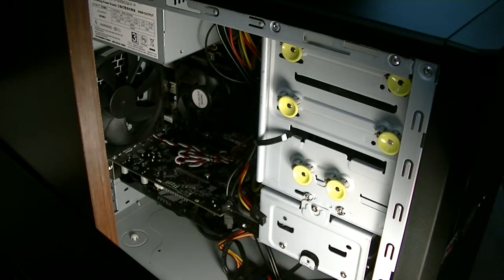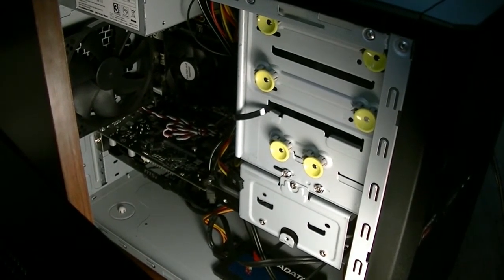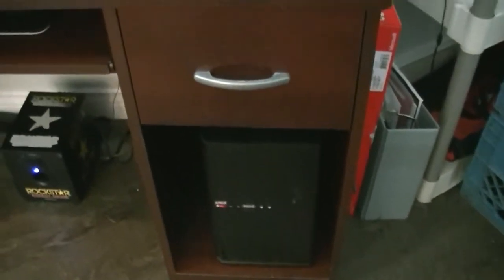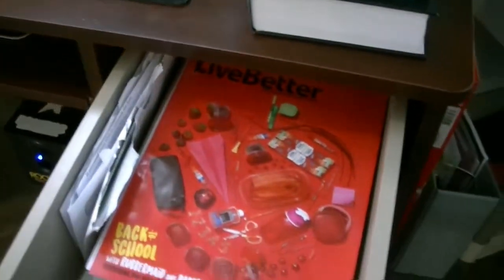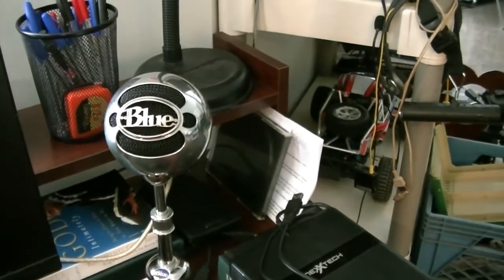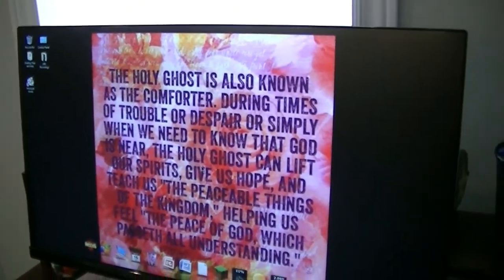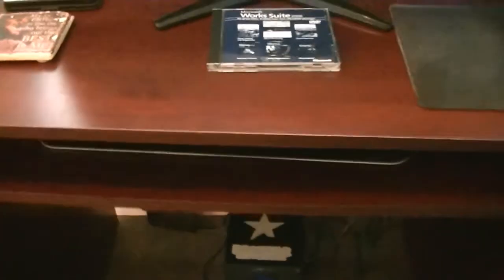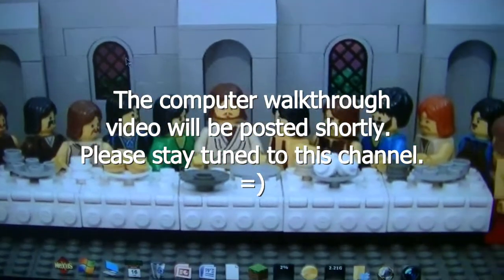First Look At My New MDG Vision AX Tower, Monitor and New Desk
Sorry for the delay in uploading this video, guys. It has been a busy summer. I have had my new computer system for about a week now so I thought it was time for a look at the new desk (from Staples ) and my setup with the tower and monitor (from MDG).

So far I am loving this setup. On this desk everything is handy to me and there is lots of storage. I am getting used to the massive 27 inch screen as well. This computer is fast and so much room left in it to expand in the future. =)

It is FREE and helps my channel grow - I appreciate all your support. =)